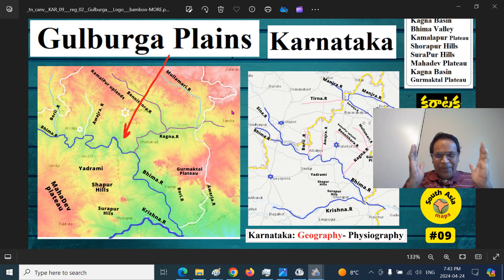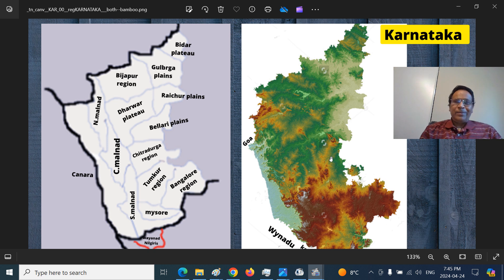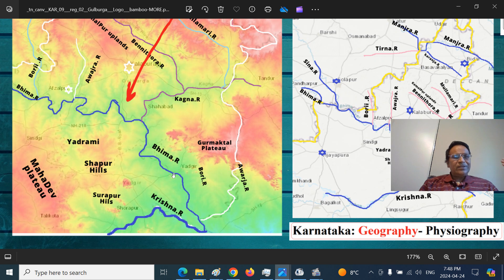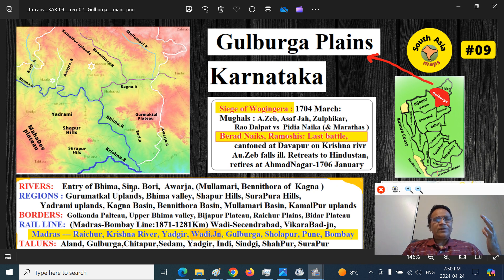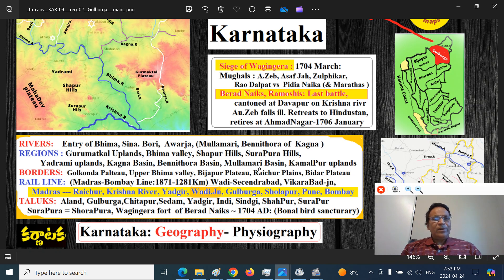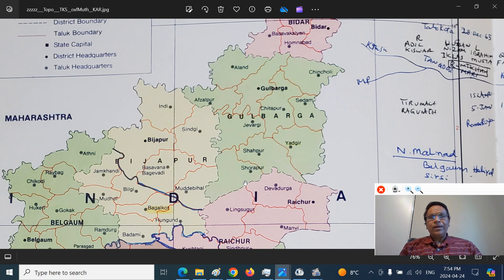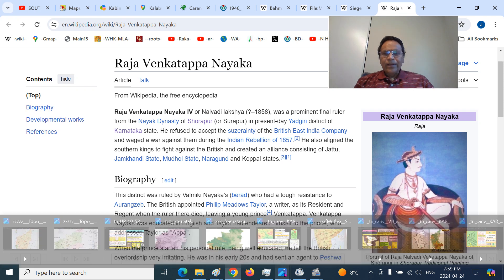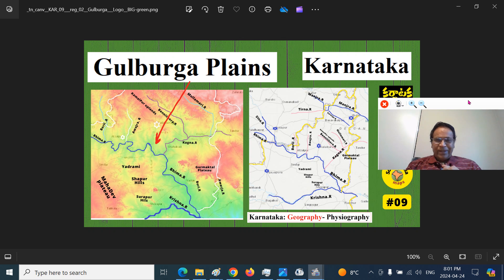Karnataka #09: Gulbarga plains | Karnataka Geography | MYSORE | english :J Thirupathi Reddy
Gulberga, Gulburga Plains: Karnataka Maps
Karnataka History, Karnataka Geography, Karnataka  Politics, Karnataka Culture,
Karnataka Heritage